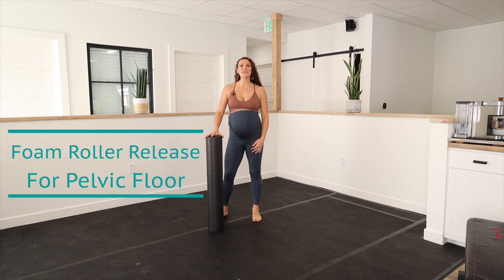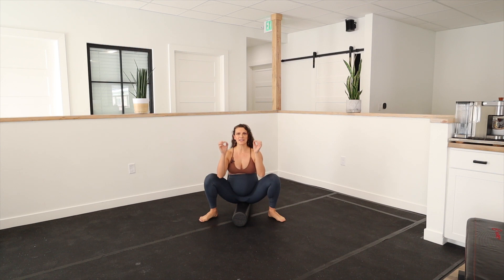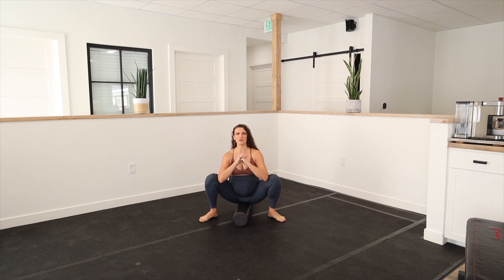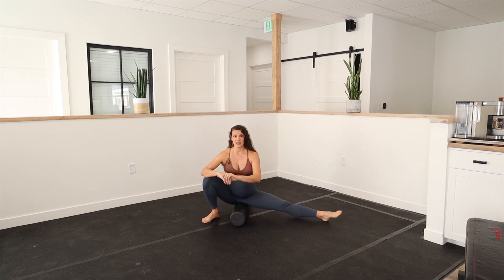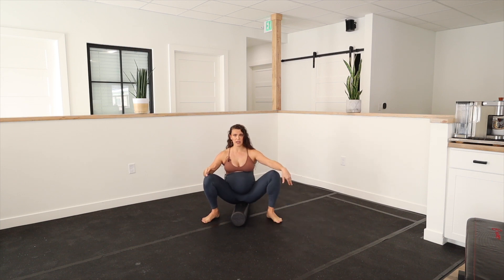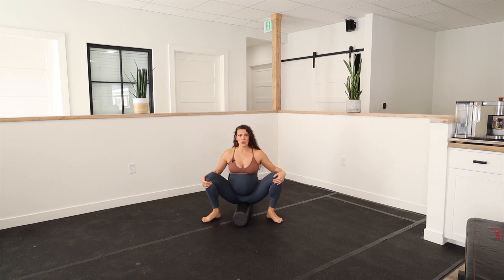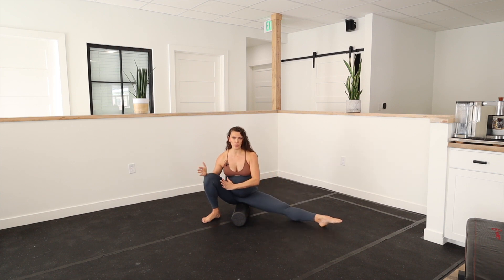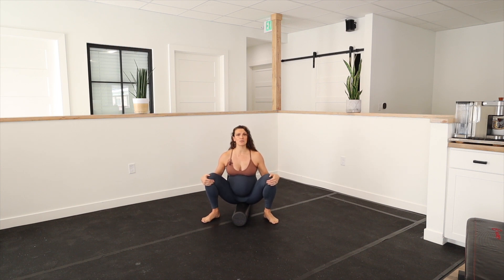Foam Roller Pelvic Floor Release for Pregnancy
How to RELEASE your PELVIC FLOOR Without doing Internal Work

Having too much tension in the pelvic floor can create a number of different symptoms for both men and women.

During pregnancy, we want to focus on starting to release and relax the pelvic floor to help with better labor and delivery.  Too much tension in the pelvic floor may be cause for failure to transition or engage and ultimately lead to longer labor and increase the chance of tearing.

During your postpartum phase too much tension can be a sign of weakness and prolong your recovery rehab time preventing you from returning back to activities and even intimacy with your partner.